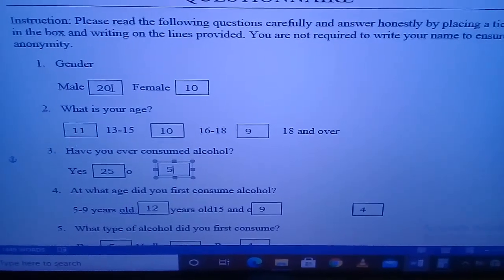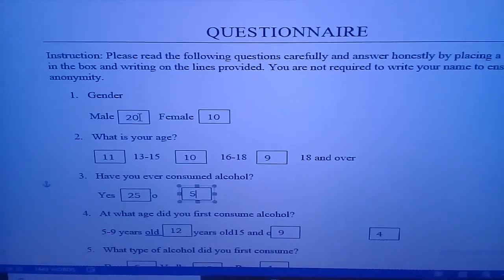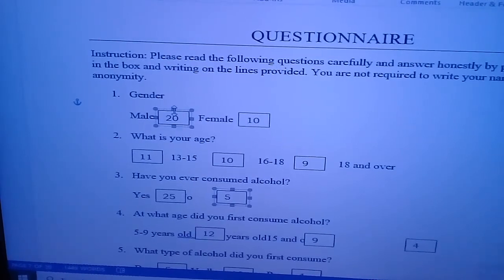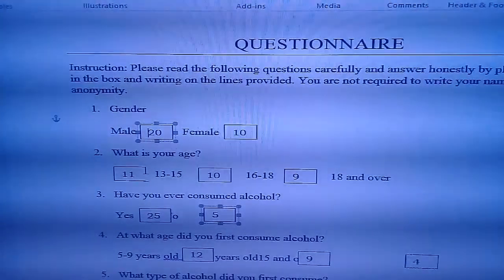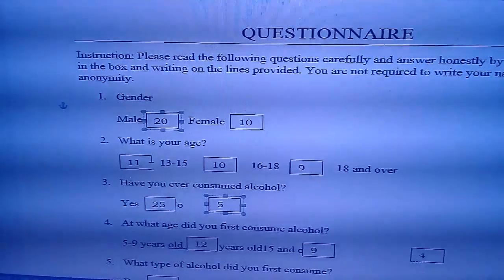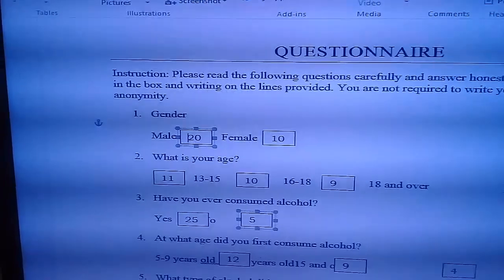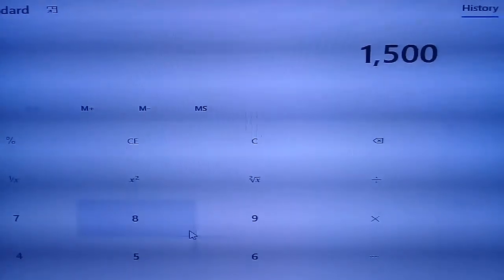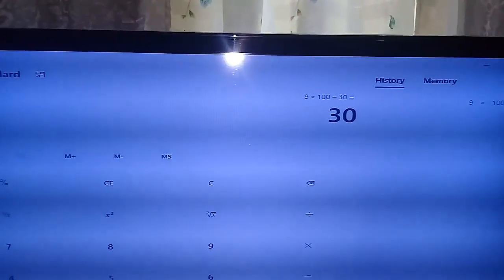Social Studies SBA/ Presentation of Data/ Analysis of Data..... Congrats!!!!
We are at Part 4 of our SBA tutorials- Presentation of Data. Part 4B will be posted next week.
I am elated to announce that Toniann won the competition.

If you wou like to do a shout-out or be in the next video leave me a comment or email at
Stay safe!🤗